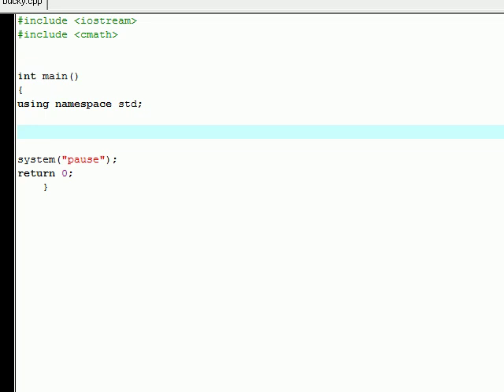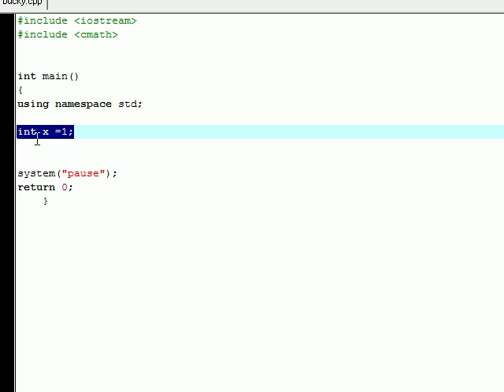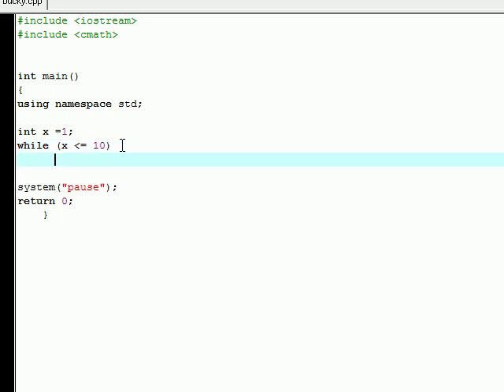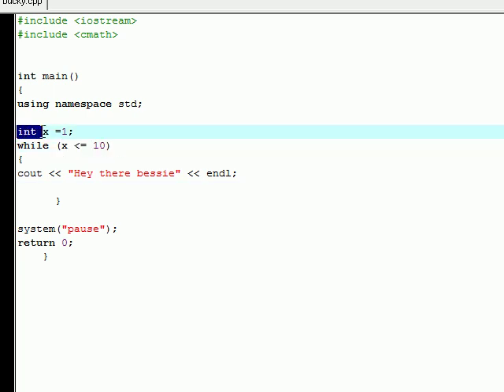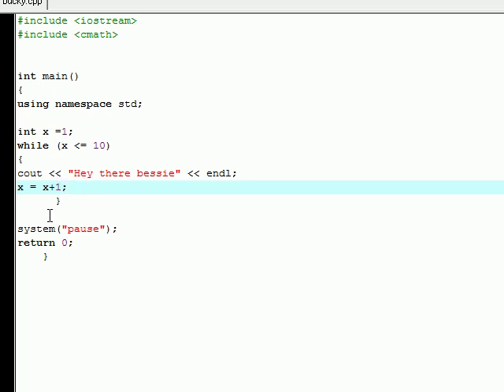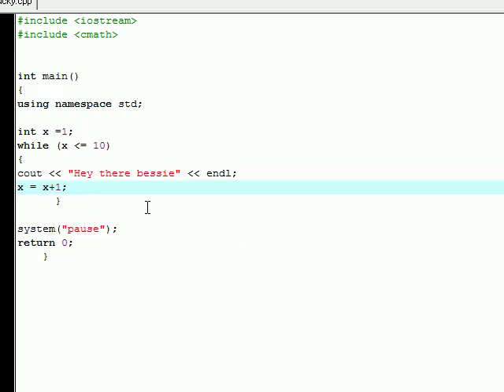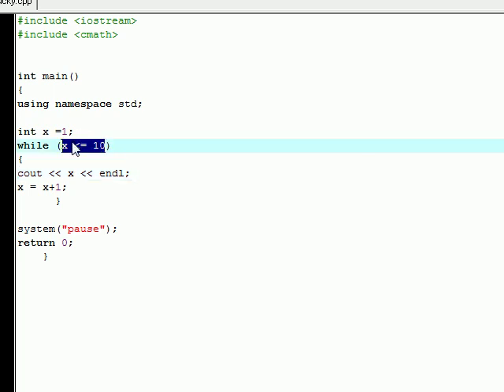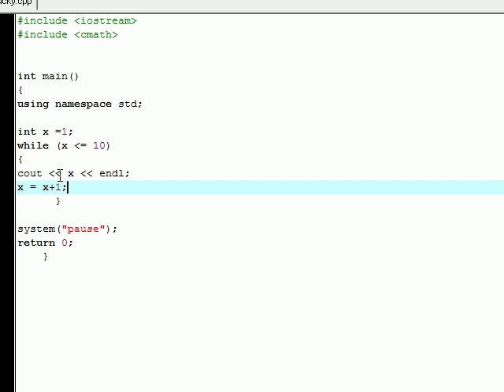C++ Tutorial - 13 - While Loop